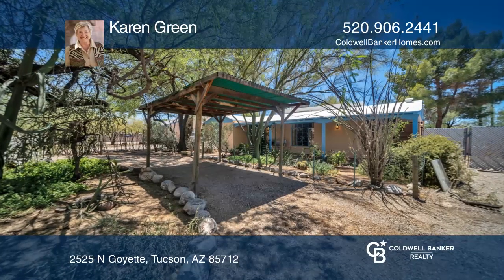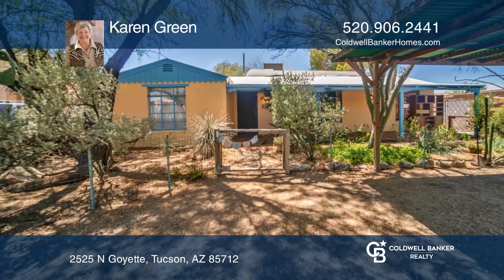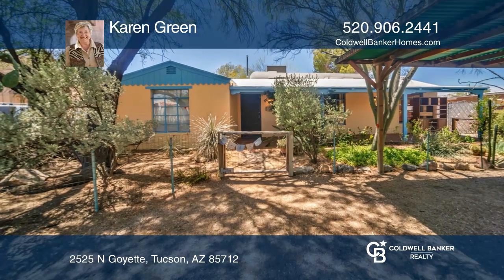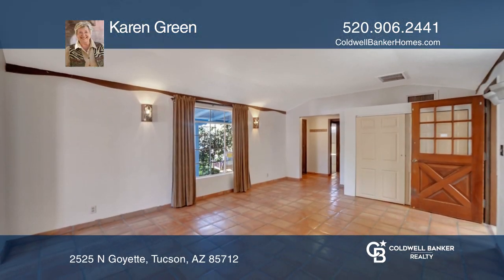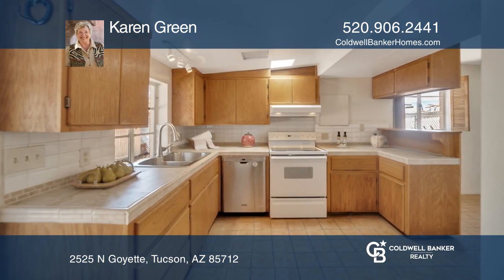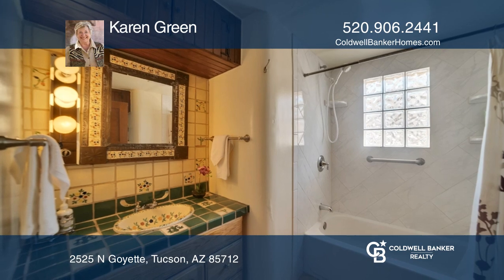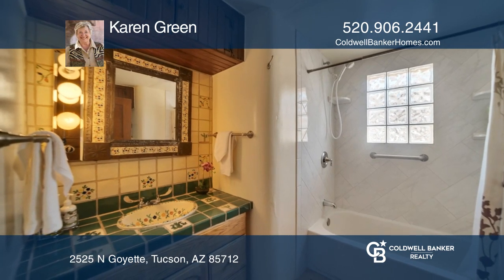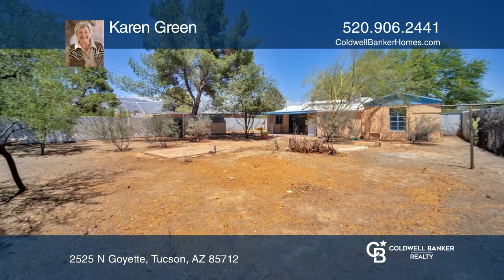2525 N Goyette Tucson, AZ | ColdwellBankerHomes.com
2525 N Goyette, Tucson, AZ

Circular drive and covered front porch welcome you to this charming and comfortable central bungalow. Interior features include three bedrooms, updated kitchen and main bath, ceiling fans, Saltillo tile flooring in common areas, formal living with dining off the kitchen. Deep backyard is enhanced by